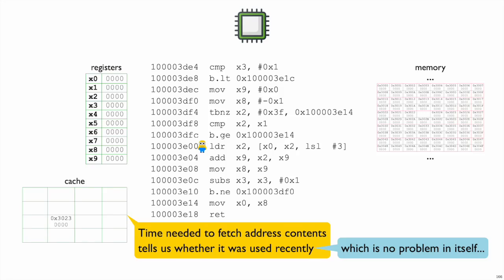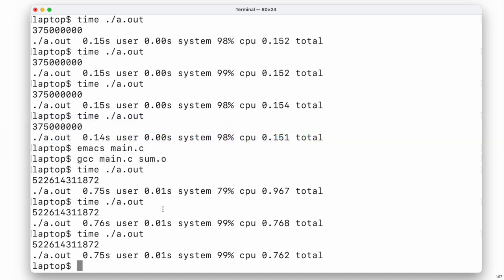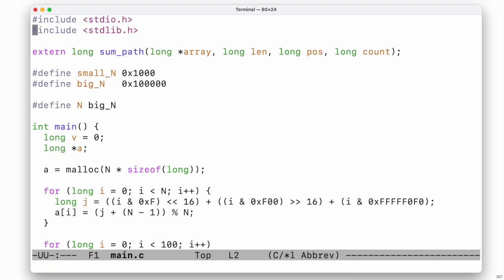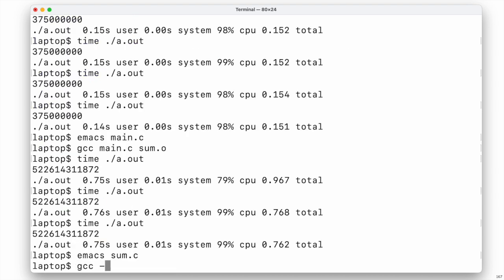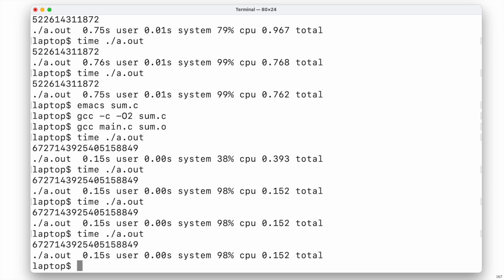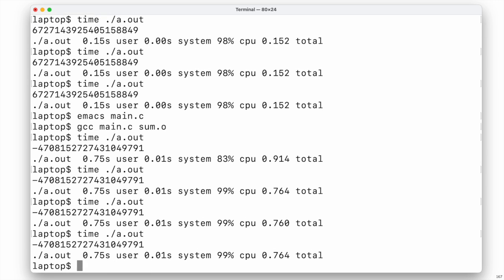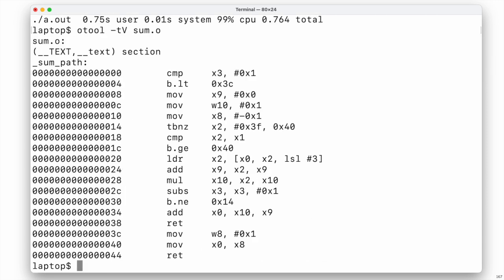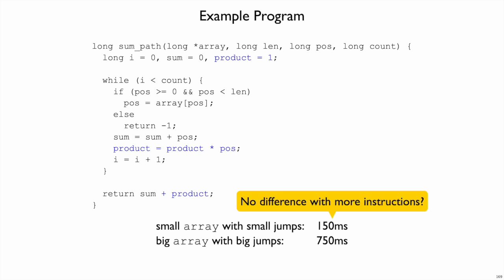Netsec Meltdown and Spectre 6 - Example Program with Multiplication